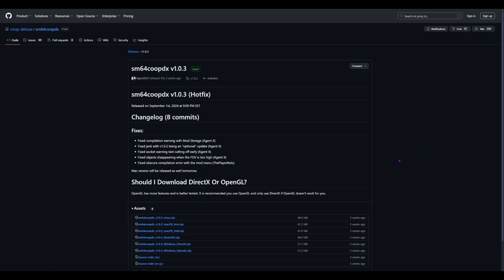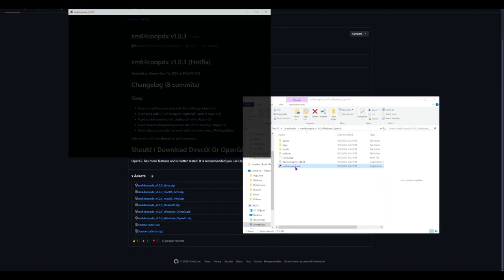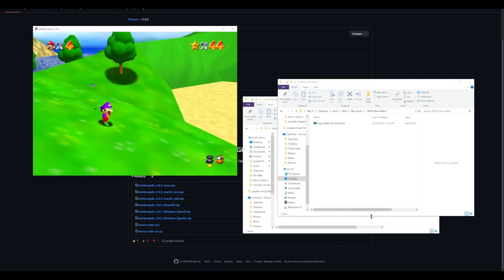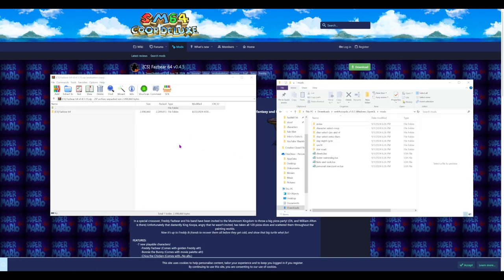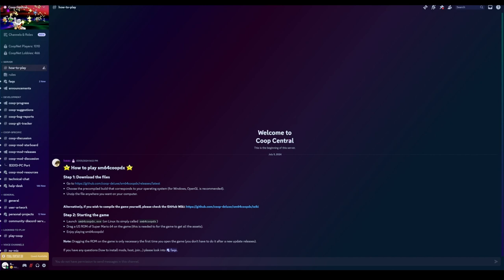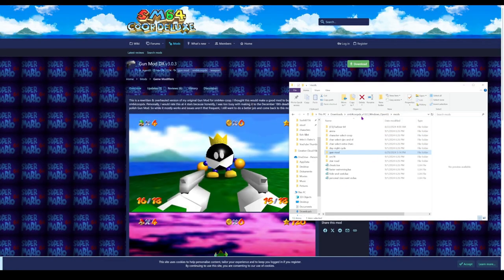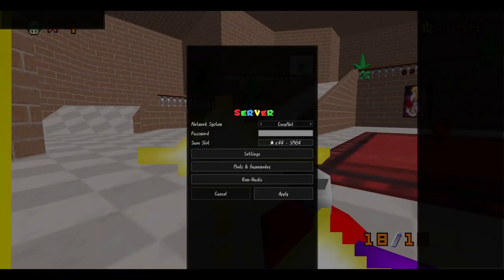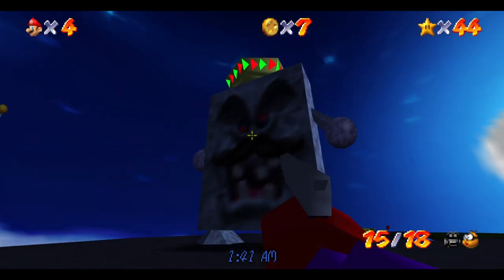(UPDATED 2024) How to Download, Host, Join, and Install Mods, Rom Hacks & Dynos Packs in SM64coopdx!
Today I show YOU how to download, host, join, and install mods, rom hacks, and dynos packs in SM64coopdx! My last tutorial got outdated because SM64ex-coop and SM64coopdx MERGED and now use SM64coopdx, which is way simpler to install!
Hopefully this was easy to follow and understand, Still not that good at tutorials so uhh yeah.

30 likes and I'll make a tutorial for android.
{  ^  Its in the works!  ^  }

You can get additional help from the discord server also! :)

My Discord server! (Get notified whenever I go LIVE!)

0:00 Intro
0:22 Download & Setup
2:06 Host
2:22 Join
2:58 Mods
4:03 Rom Hacks
4:37 Dynos Packs
5:51 Testing Mods & Rom Hacks
7:46 Testing Dynos Packs

bro clipchamp sucks so bad i hate it 😭